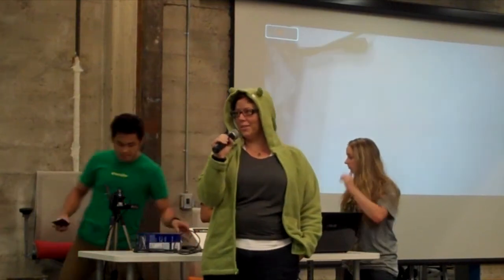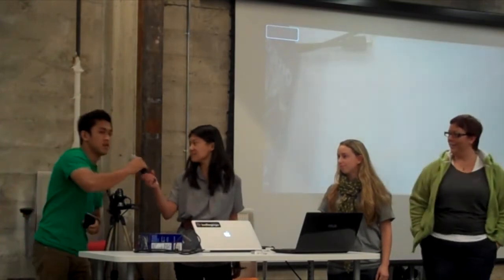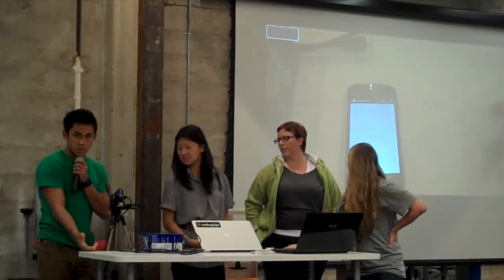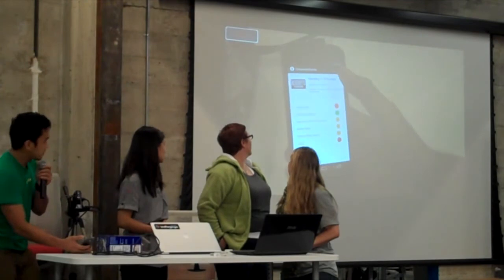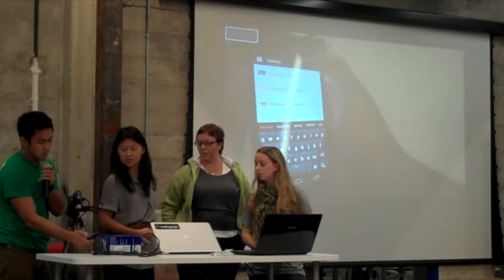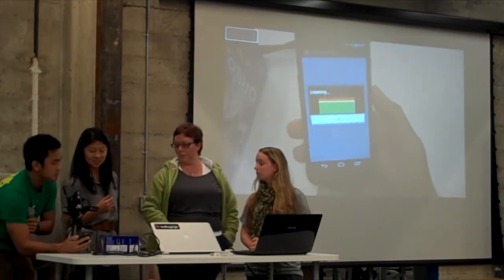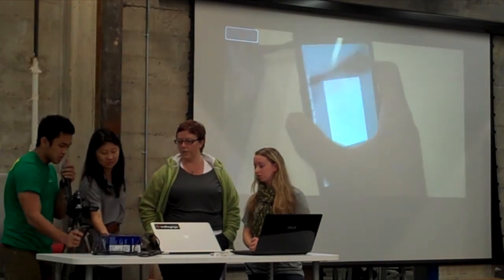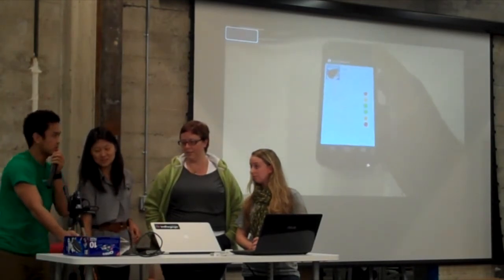Consumer Karma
Consumer Karma - Social Good General 3rd Place Prize Winner, 1st Place AT&T APIs, 1st Place Parse - ConsumerKarma is an easy to use application that helps consumers decide which business practices align with their values. It encourages consumers to purchase conscientiously, creating pressure on business to change in favor of socially-beneficial behavior.